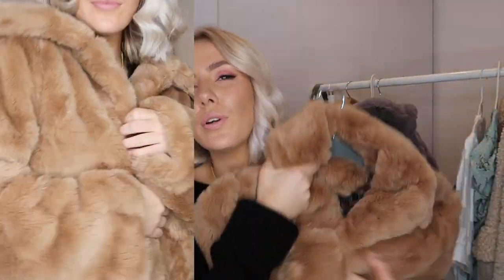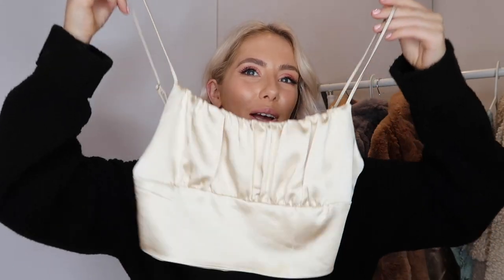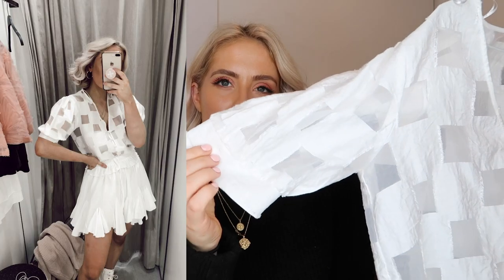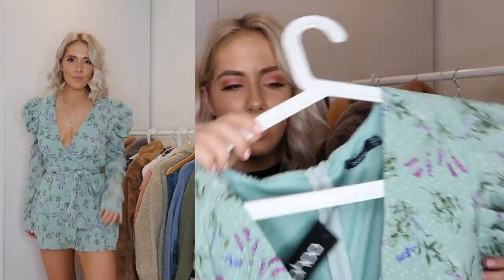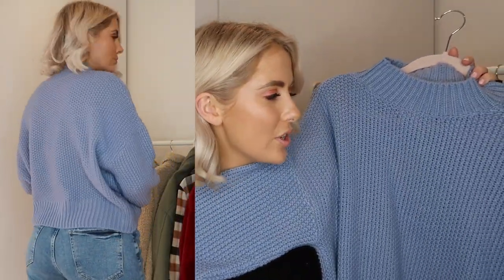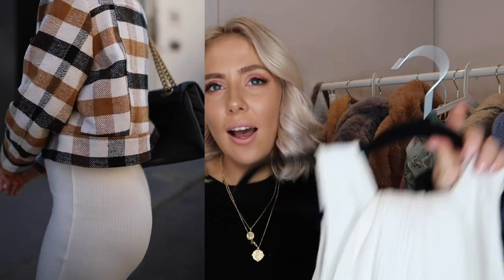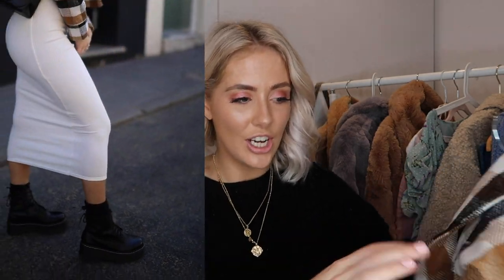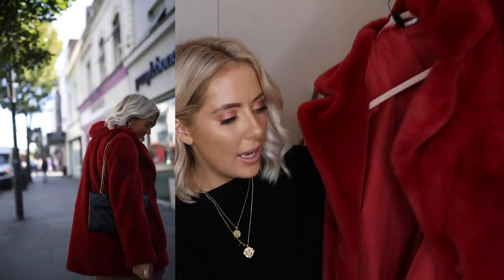AUTUMN NEW IN HAUL | MISSGUIDED, BOOHOO, H&M & ZARA! | India Moon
Hello lovelies,

Thanks so much for coming to watch my video!! Thought I’d share a few new in items in my wardrobe to kick start Autumn!! Cant wait to start getting snuggled up in coats and knits and to share them with you all!!

If you want to see any of my other pieces/looks I’ll be uploading lots over on my Instagram

Thanks so much for supporting me on my channel!!

India xxxxxx

PRIMARK GREEN SHACKET IN STORE!

H&M CREAM TROUSERS/JEANS: unfortunately can’t find these online.